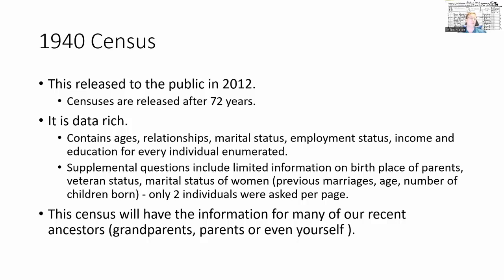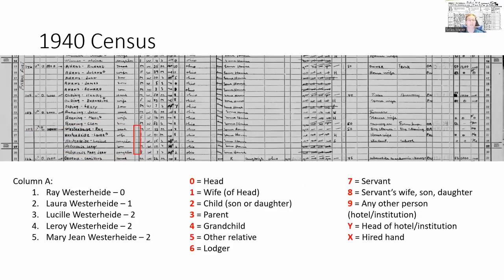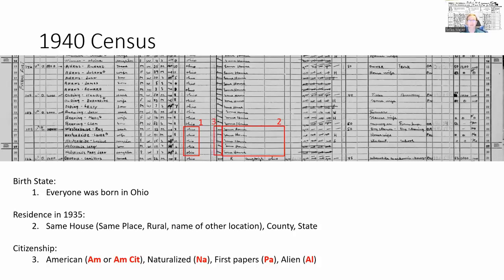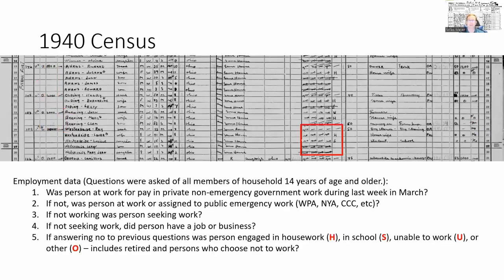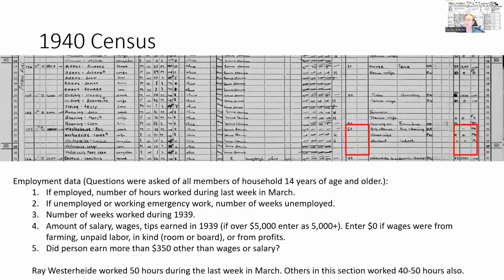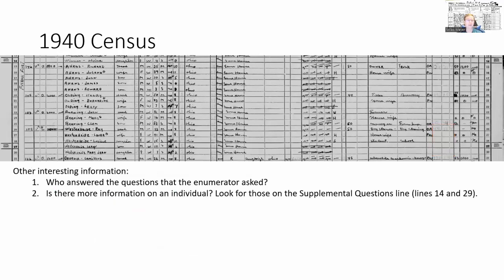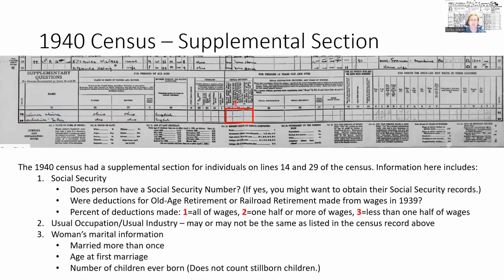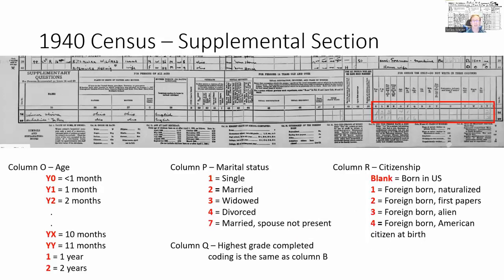TFHG - Working with the 1940 U.S. Census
Get an in-depth look at the types of information included in the 1940 Census, and how you can use that information to further your research.